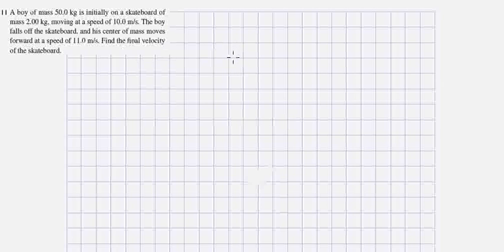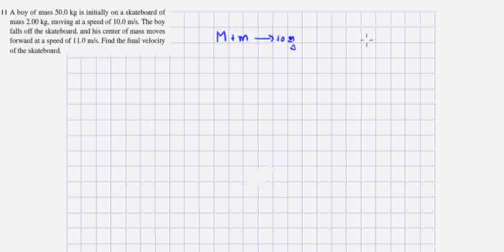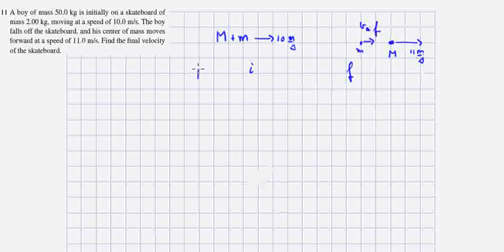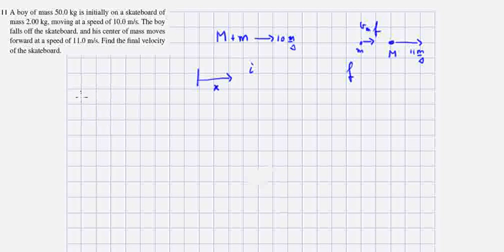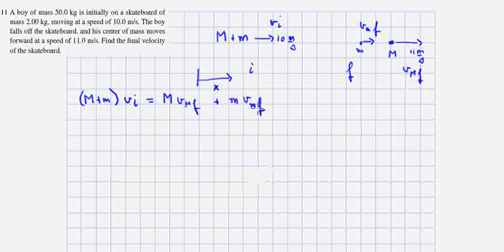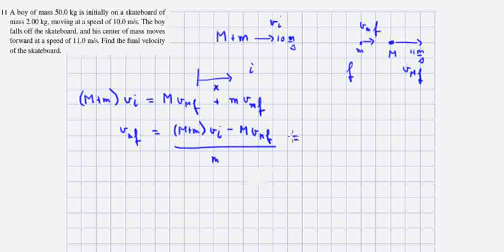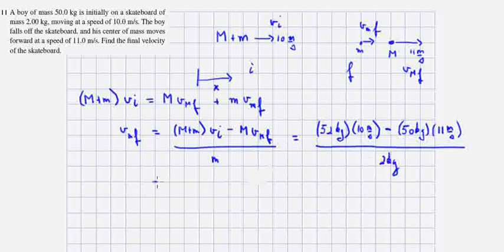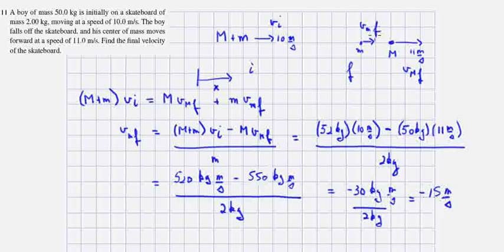prob 8_11 boy jumps off skateboard.wmv